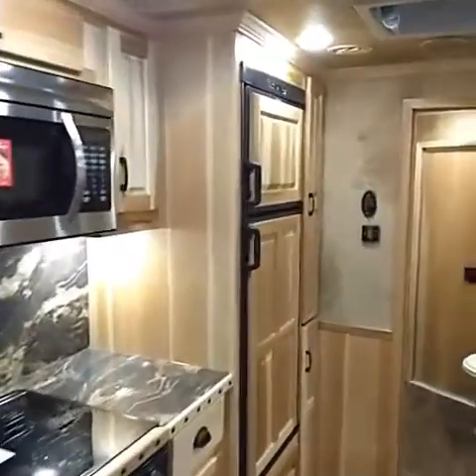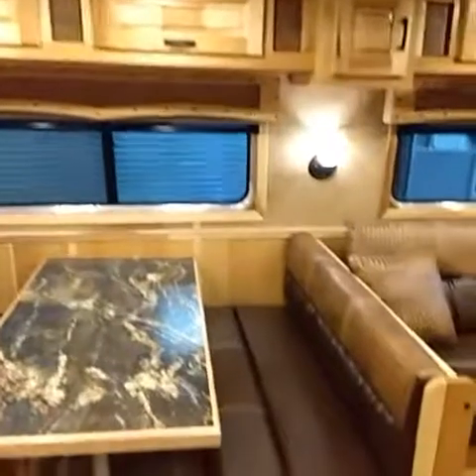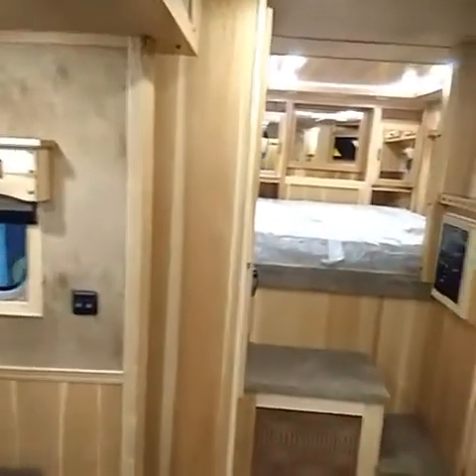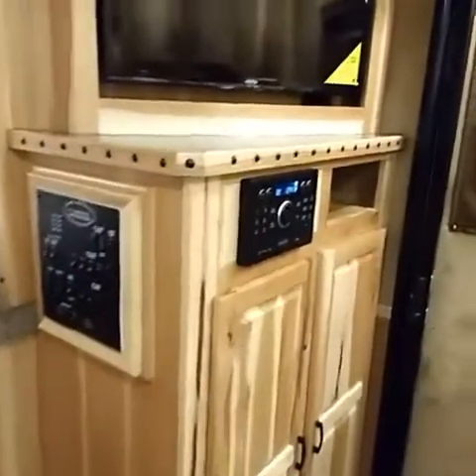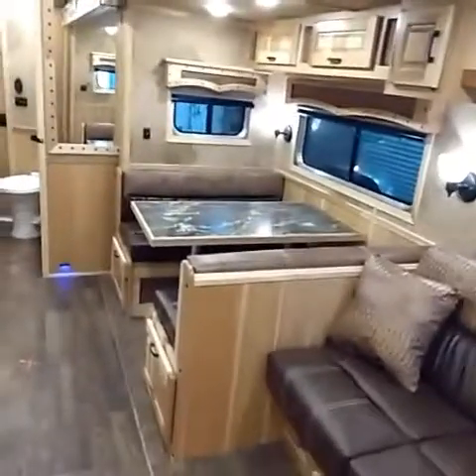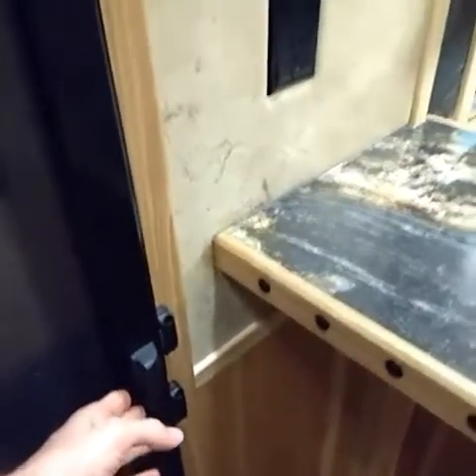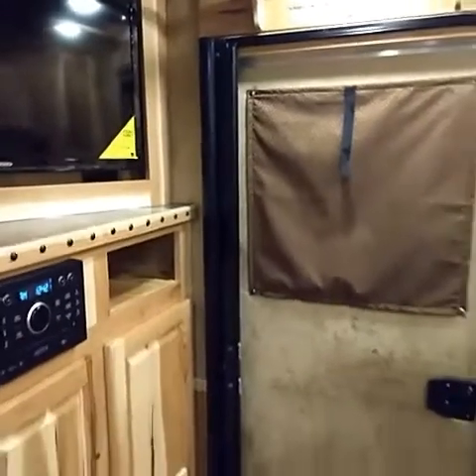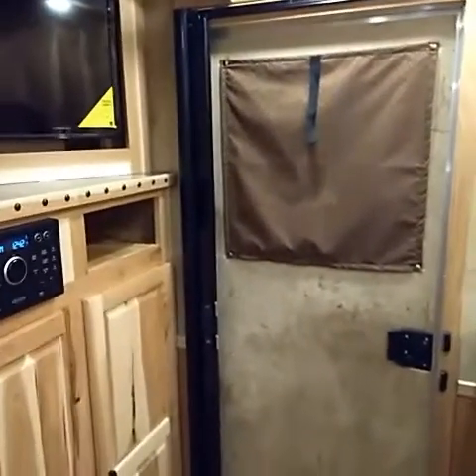Retractable Screen Doors in a Horse Trailer | Lakota Trailers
Let the fresh air in and keep the bugs OUT! Lakota's retractable screen doors are the next step in luxury for your trailer!